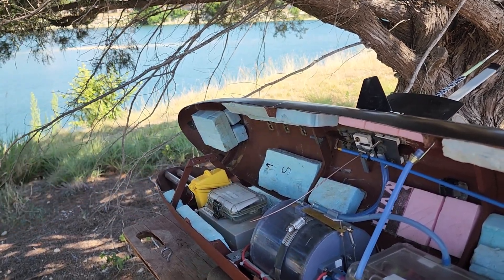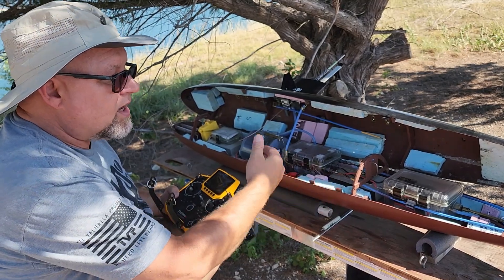A Detailed Interview With an RC Sub Captain - WARNING: Techy Talk Ahead!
An interview with Ed Tordahl where he tours us through his USS Shark (Skipjack class) RC submarine stem to stern.

If you're not into tech talk, don't watch!

Bob Martin
the RCSubGuy